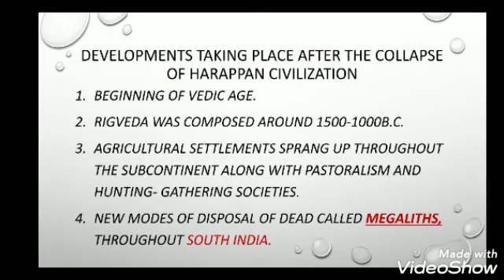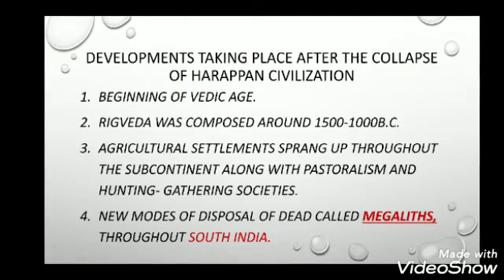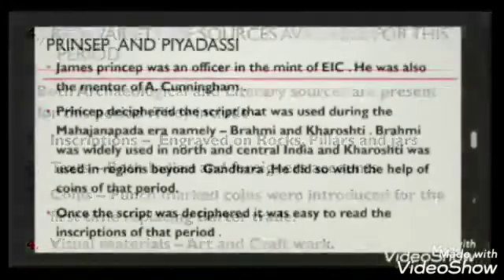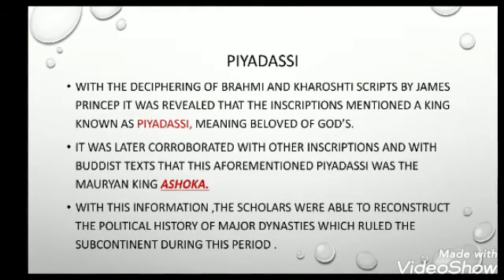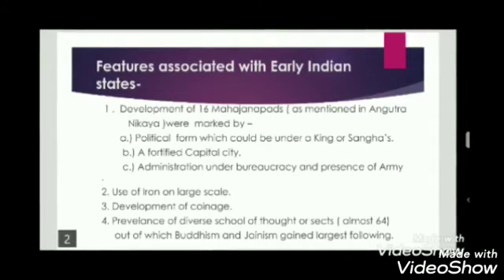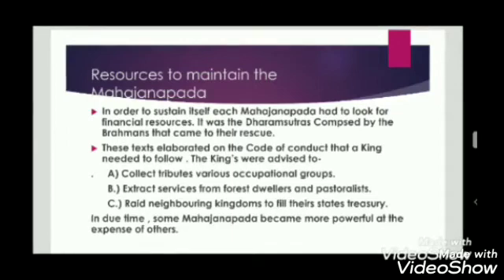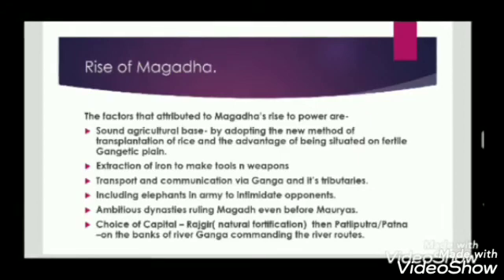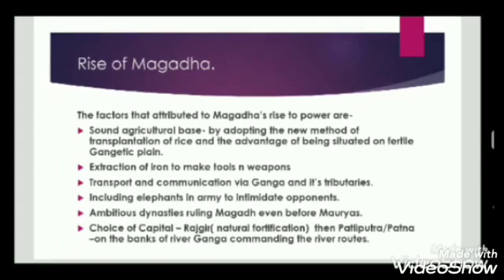12 History Chapter 02 Revision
12 History  Chapter 02 Revision